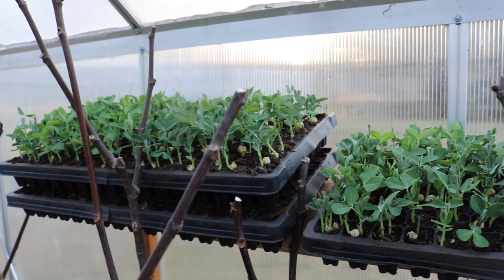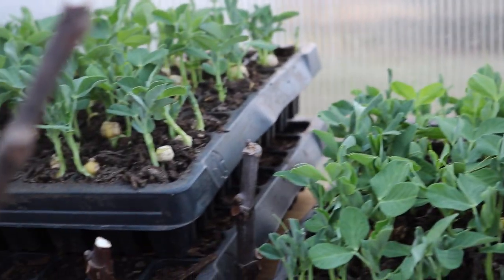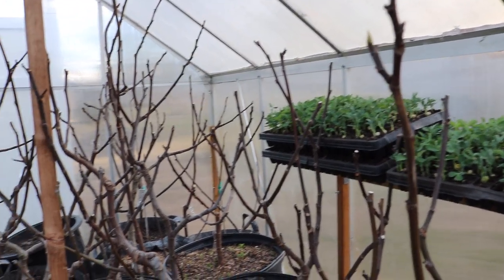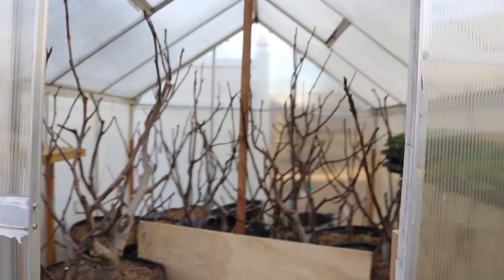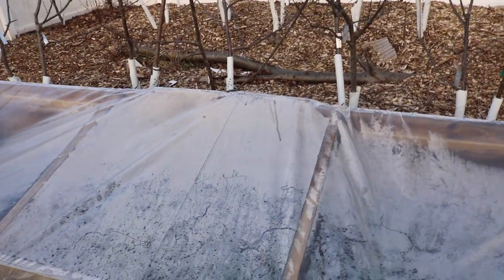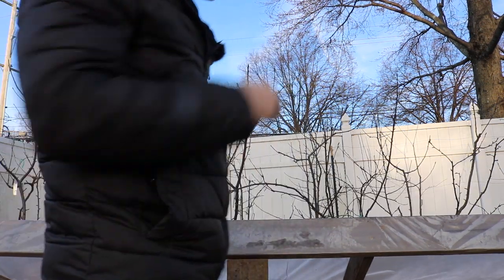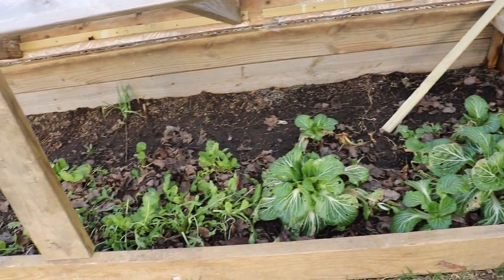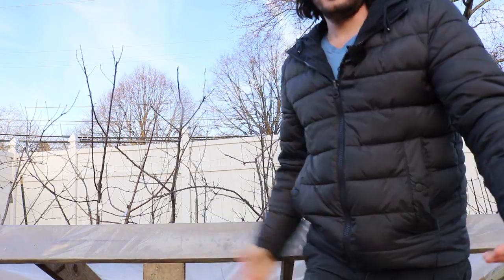Seedlings in the Greenhouse & Cold Frame Upgrades